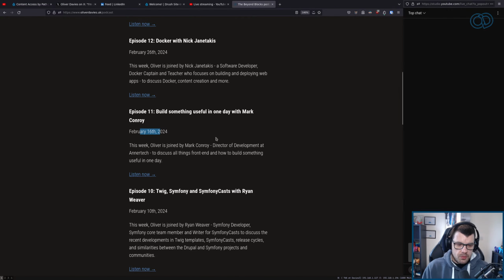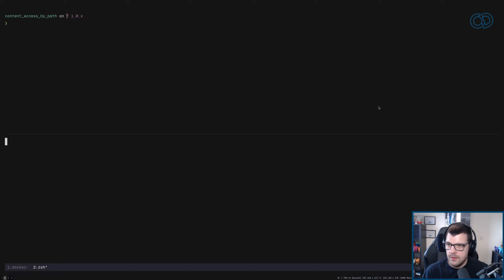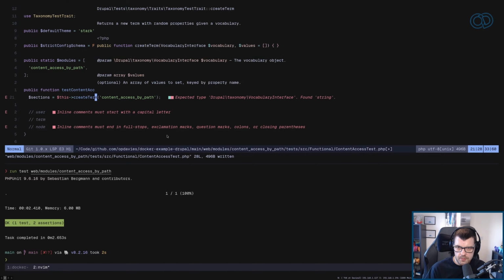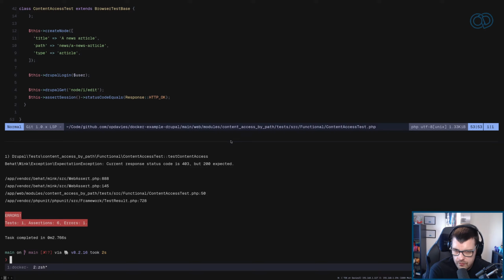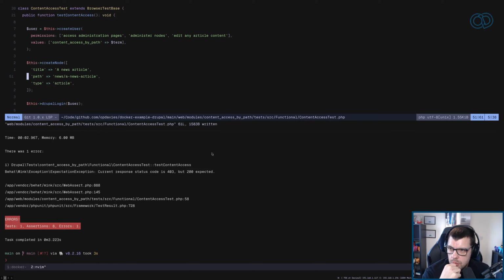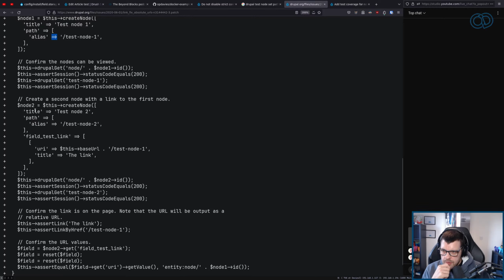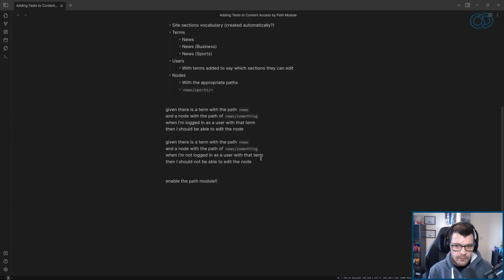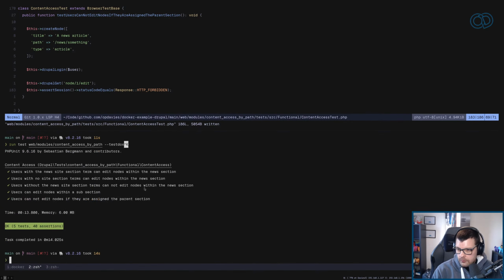Adding Automated Tests to the Content Access by Path Module